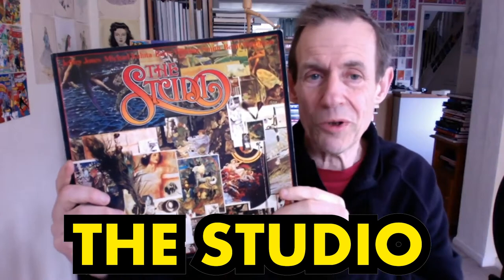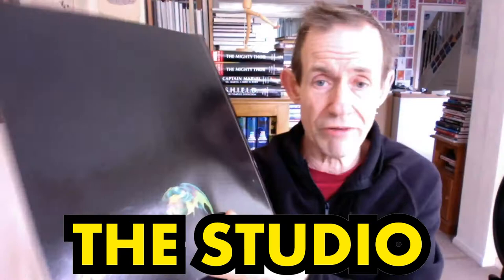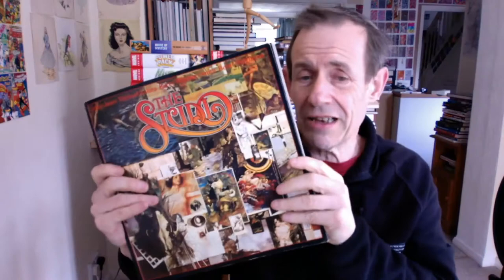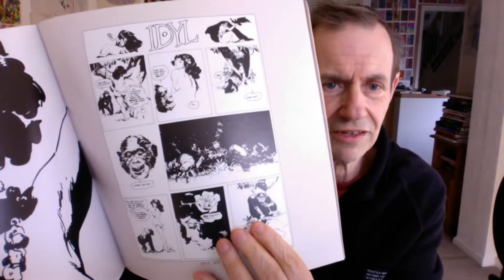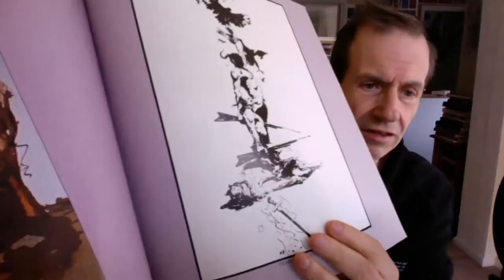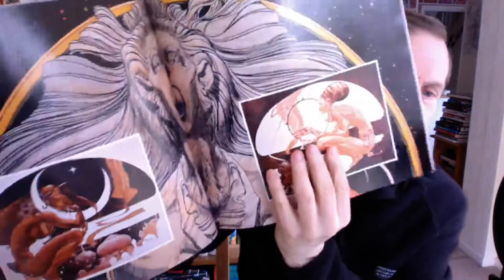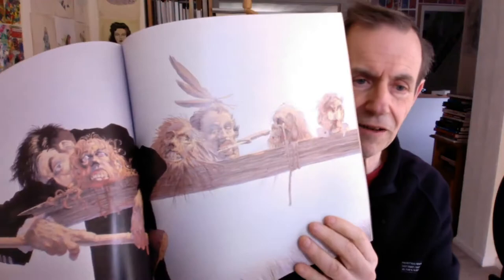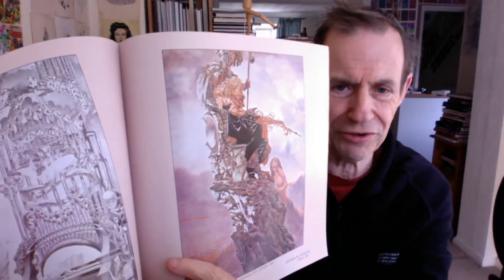The Studio by Berni Wrightson / Kalula / Jones / Barry Windsor Smith 1979 Book Review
The Studio by Berni Wrightson / Kalula / Jones / Barry Windsor Smith 1979 Book Review - packed solid with pics, images, etc